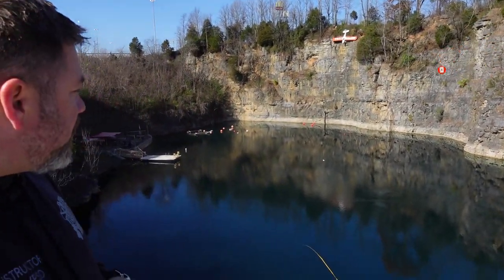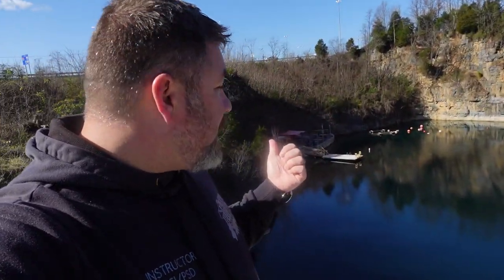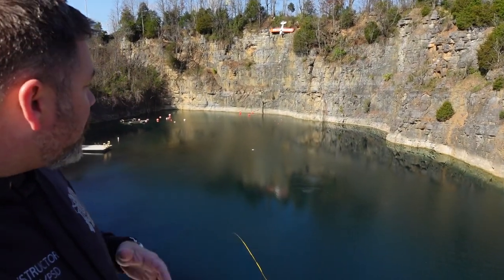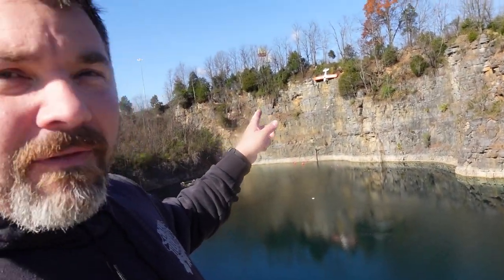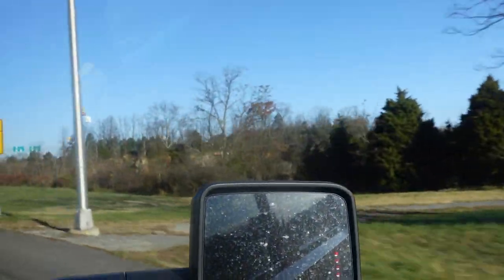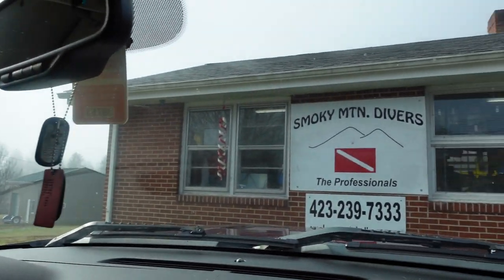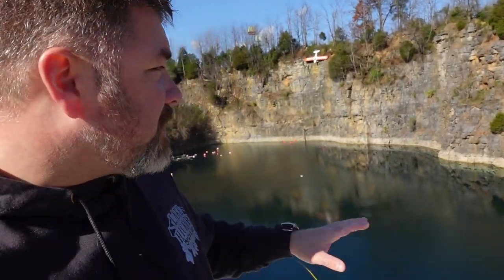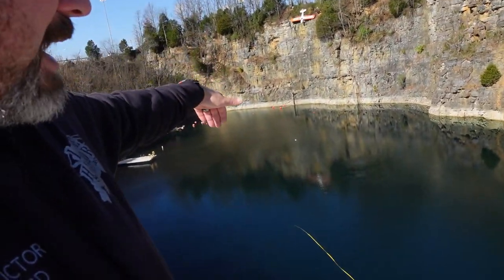Gray Quarry: An Underwater Tour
Come along with us, as Instructor Trainer Bryan Stafford takes us on an Underwater Tour of Gray Quarry. This awesome dive site has a lot to offer to a wide range of divers. On this particular dive, the water temperature was a consistent 61 degrees (f), and average visibility was around 30-50 feet. With plenty of structures to dive on, this is a great place for training for any diver.